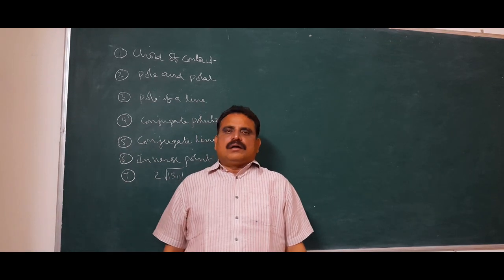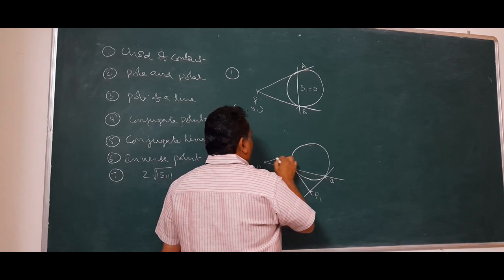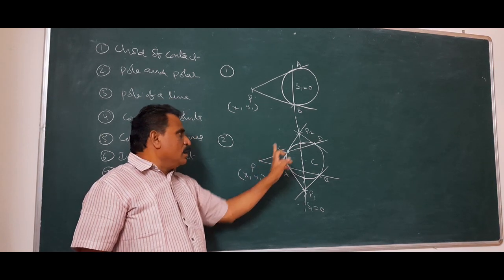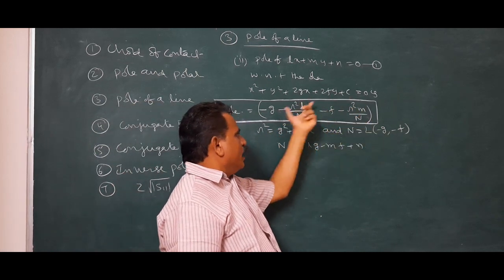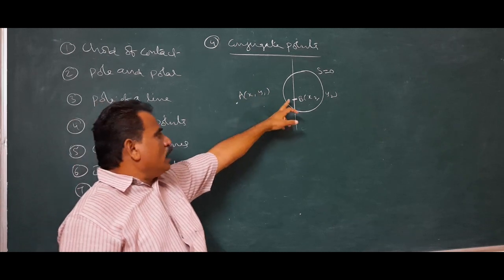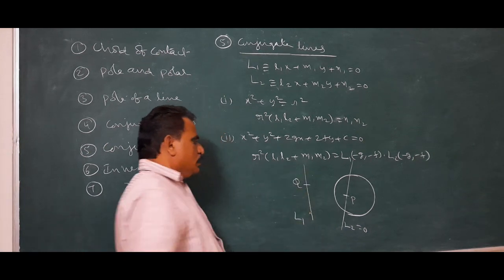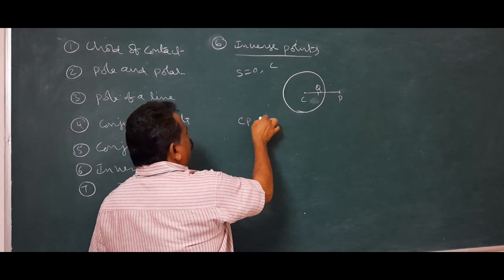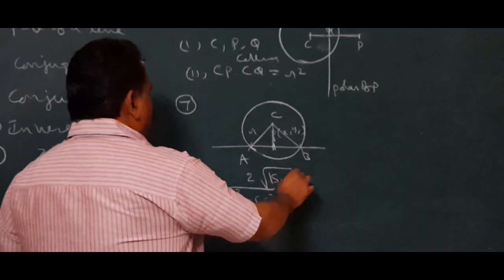How to Learn Circles | Part 3 | Circles Concepts | By R. Srinivasa Raju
This Video is a Circles Concepts Part 3 tutorial, concepts of Circles are discussed in this video.

topics:
chord of contact
pole and point
pole of a line
conjugate points
conjugate lines
inverse points

LearnAcademicMathsAtEase channel is created to help students learn academic maths at covid-times. I will continue to upload classes after this pandemic ends to help students in general. Please use this opportunity well.